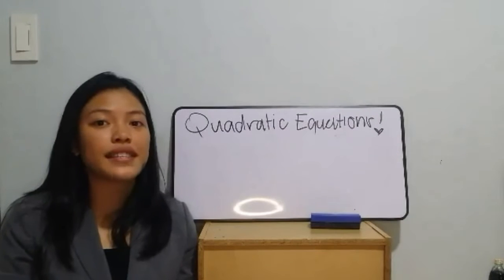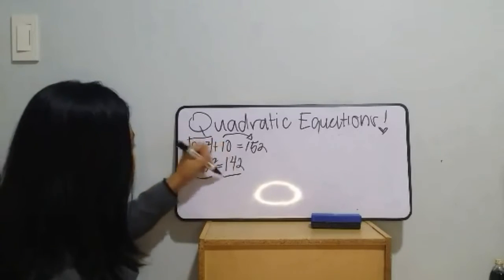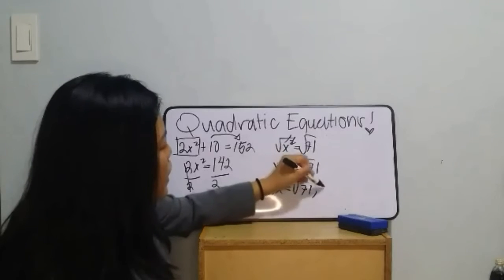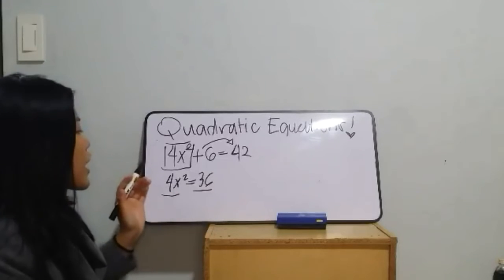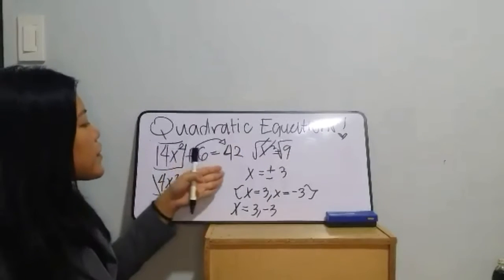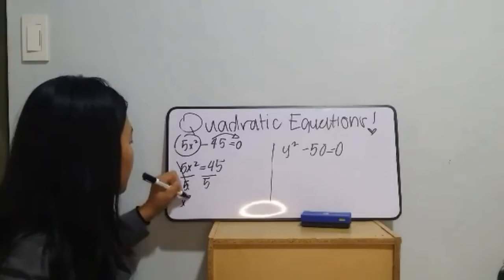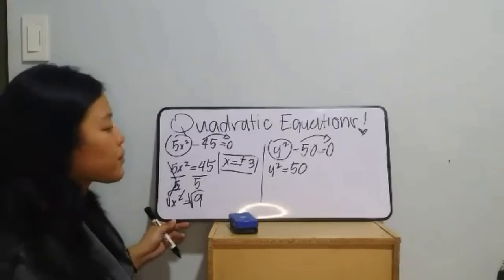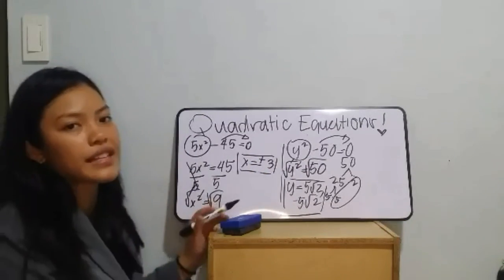SQUAREROOT PROPERTY|| MAEGAN POBLETE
Hi guys! I made this video to teach you how to do the squareroot property i hope you understand and enjoyed this video thank you!💕

           Editor: filmora, intro maker, inishot